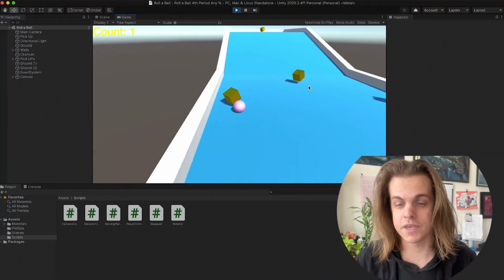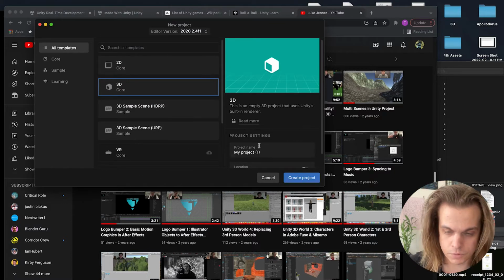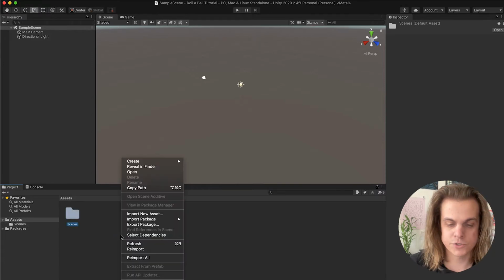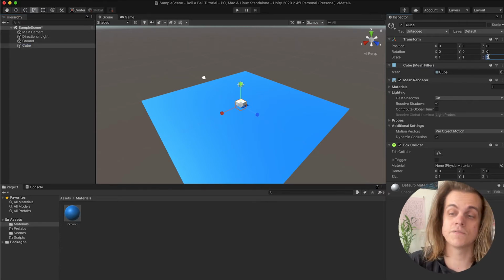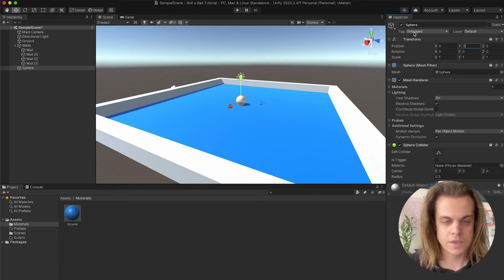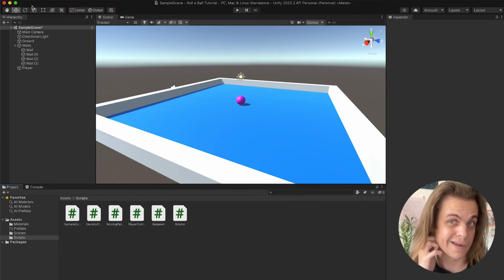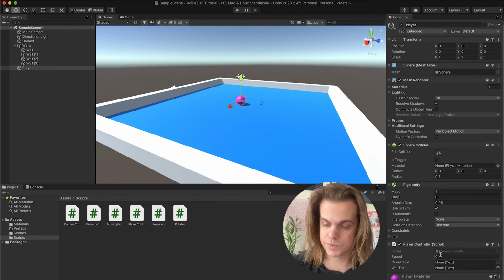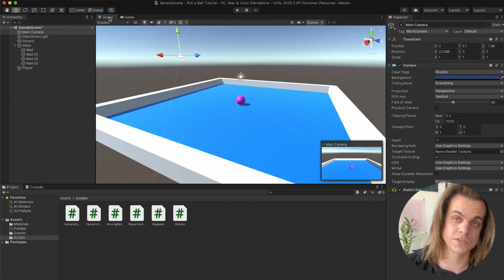Make a Roll a Ball Game in UNITY Pt 1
For my Digtial Media Arts 2 students: making a basic game using Unity game engine.